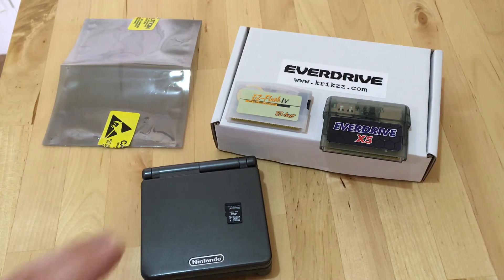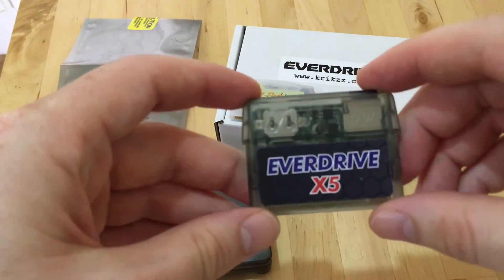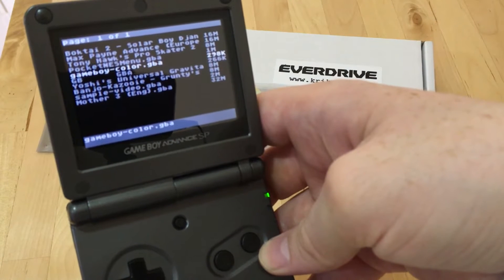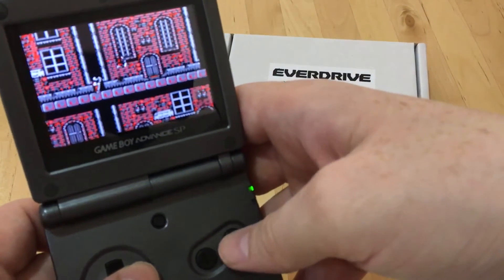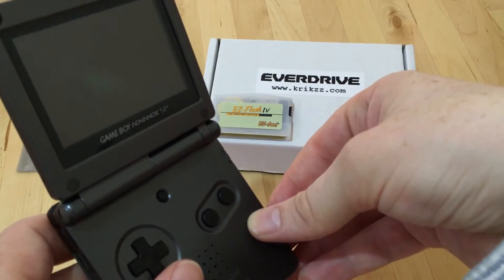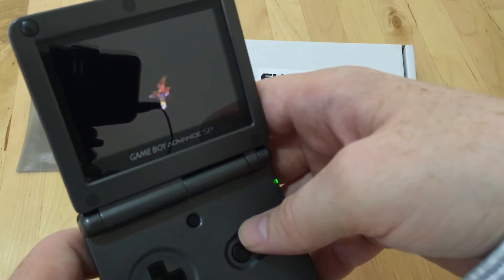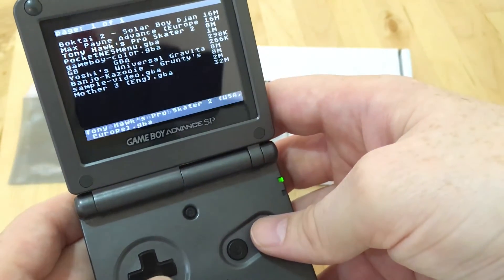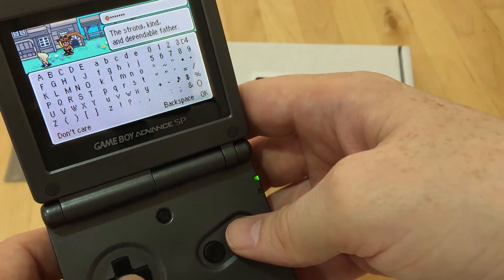Gameboy Advance Flash Cart - Everdrive-GBA X5 from Krikzz - Part 3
Some more details about the new ED-GBA from krikzz.com.

Some areas covered are:
- PocketNES (NES on GBA)
- Goomba (GB on GBA)
- Goomba Color (GB/GBC on GBA)
- Meteo video conversion
- Mother 3 32MB / Banjo Kazooie
- Micro SD Issues